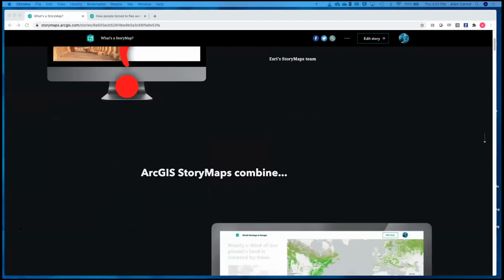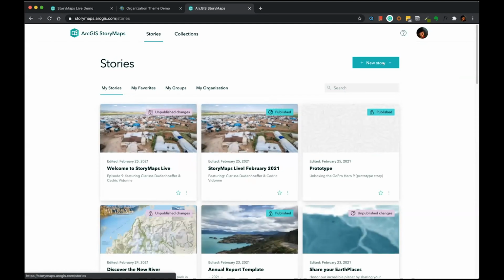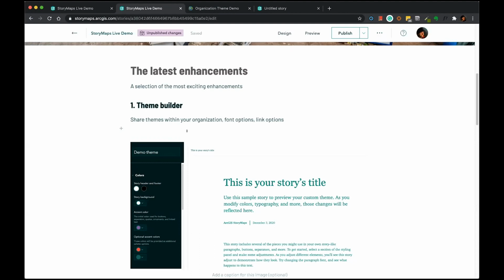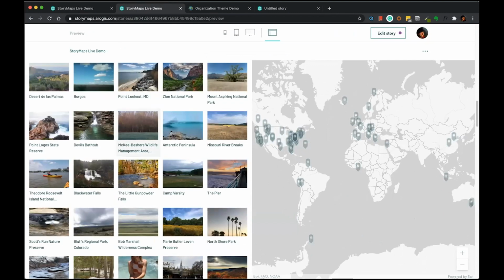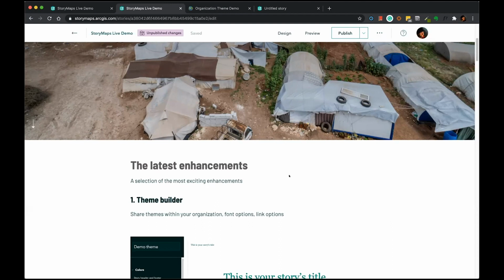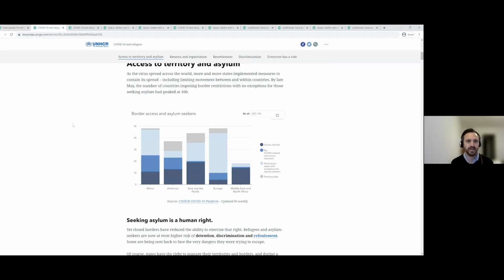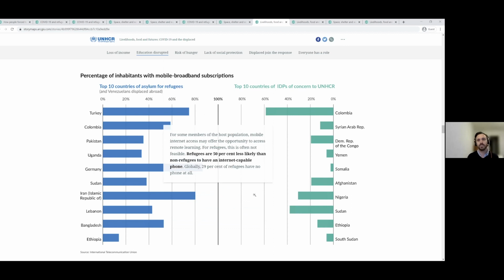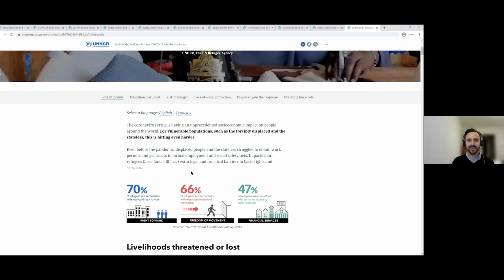StoryMaps Live: February 2021 Featuring United Nations High Commissioner for Refugees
Check out the ninth episode of StoryMaps Live. In this video, you’ll hear from our featured storyteller, learn how to how to get started with StoryMaps, and see the latest enhancements to the product.

Here are the highlights from our February 2021 webinar:
- We discussed how ArcGIS StoryMaps is being used by humanitarian organizations
- We gave a live demonstration of how to get started using ArcGIS StoryMaps
- We demonstrated the new enhancements to ArcGIS StoryMaps
- We answered questions from our live audience

For more information about ArcGIS StoryMaps, please